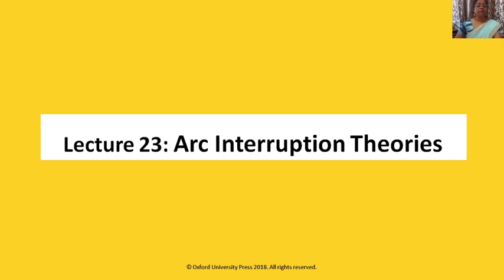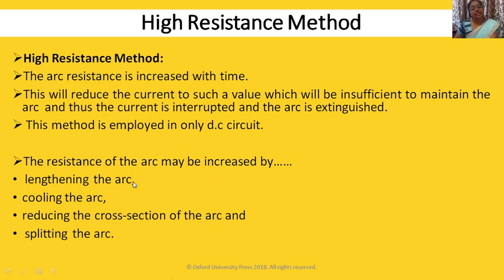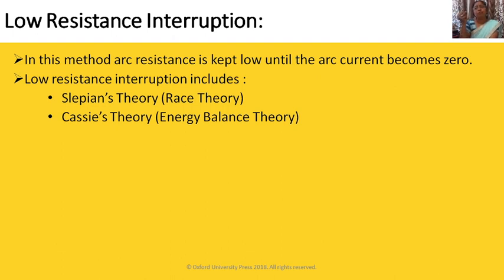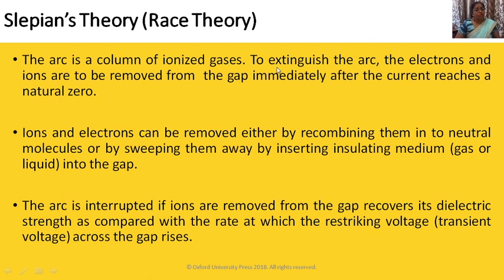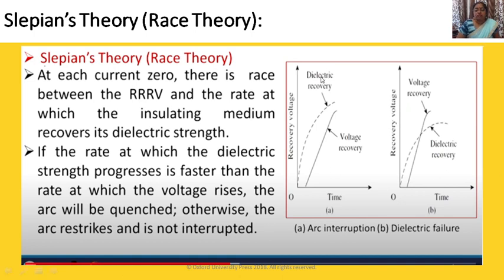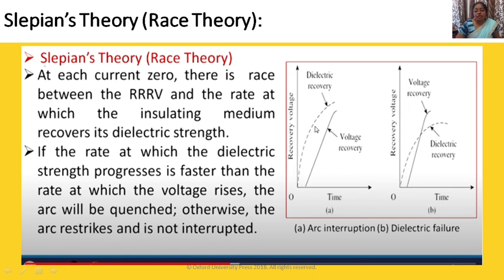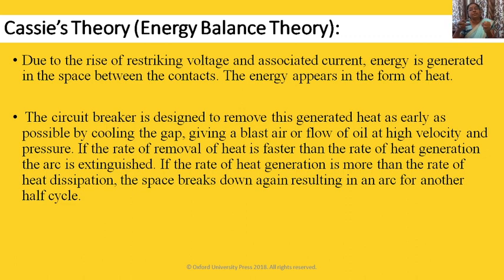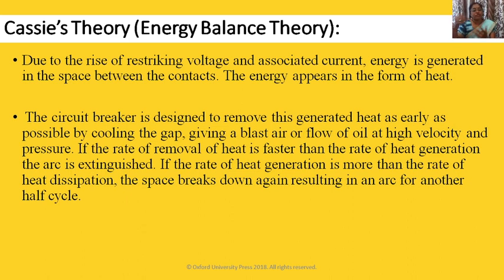Lecture 23, Arc Interruption Theories